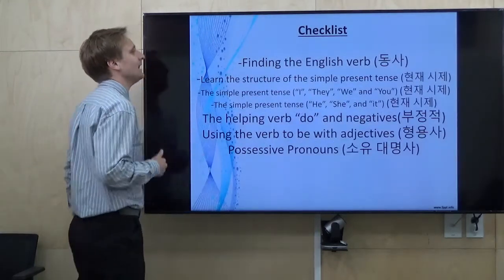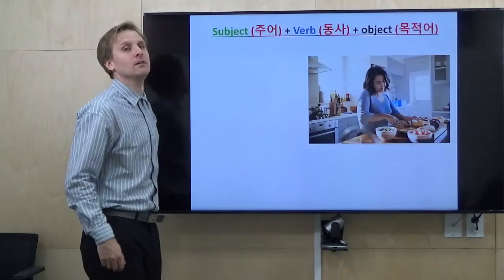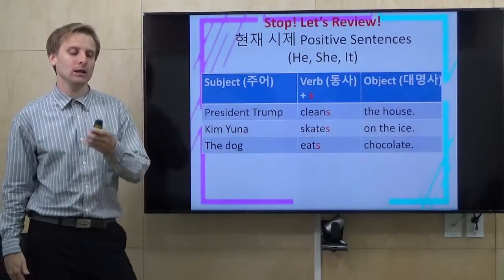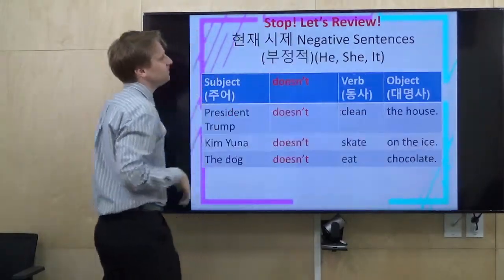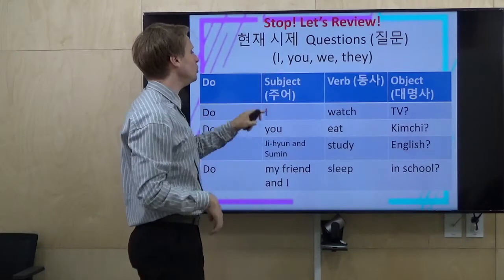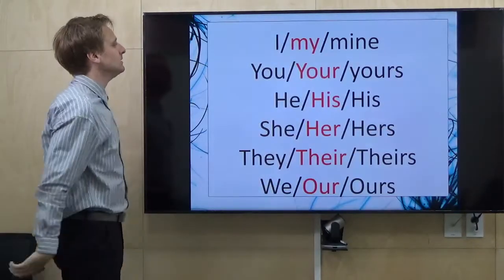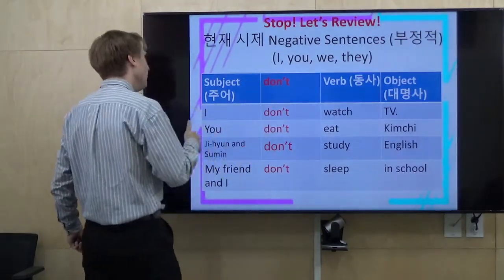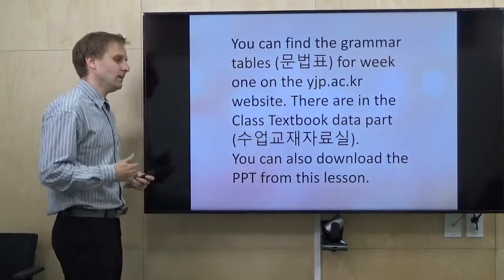Chris Warrilow, 실무영어, Week 2